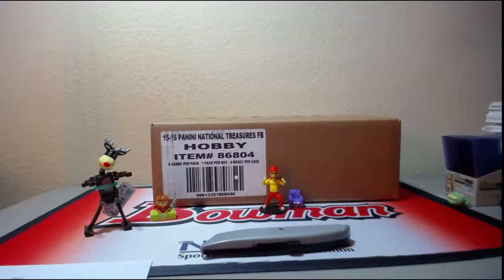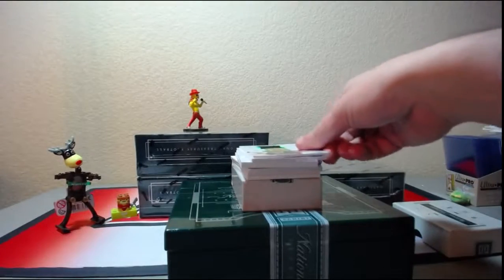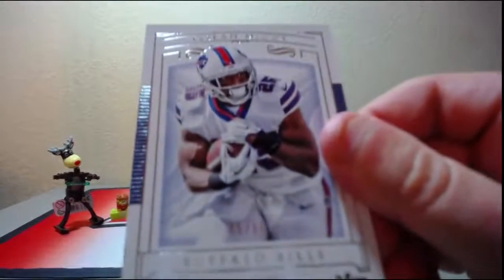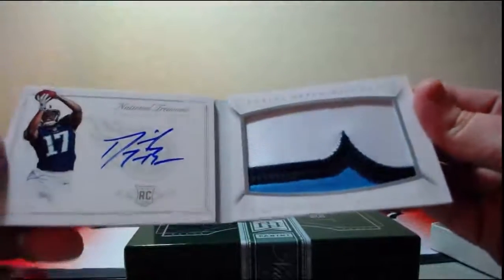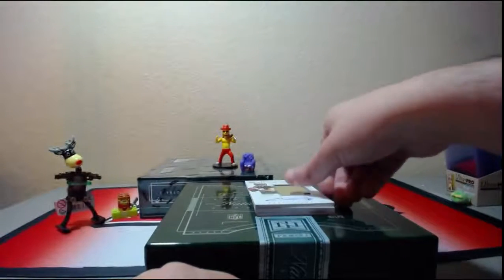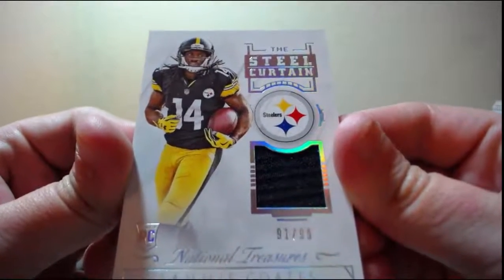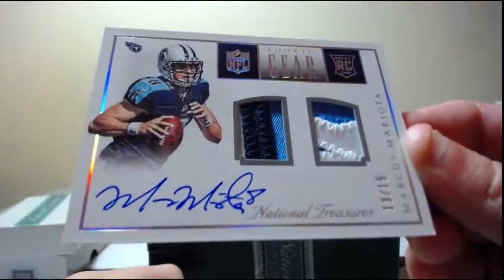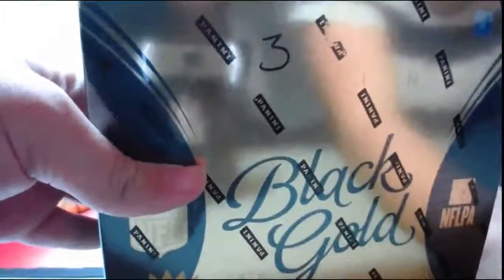04-26-2016 2015 Panini National Treasures Football PYT #1 W/ BLACK GOLD AUTO MOJO!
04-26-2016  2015 Panini National Treasures Football PYT #1 W/ BLACK GOLD   AUTO MOJO!